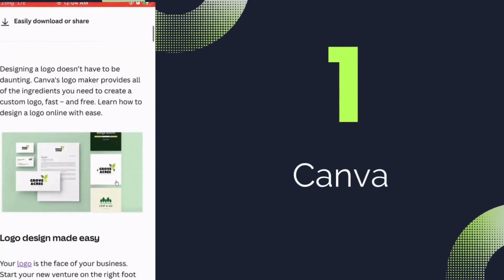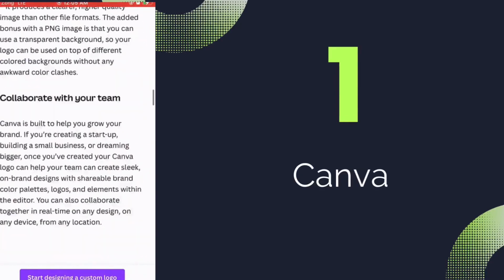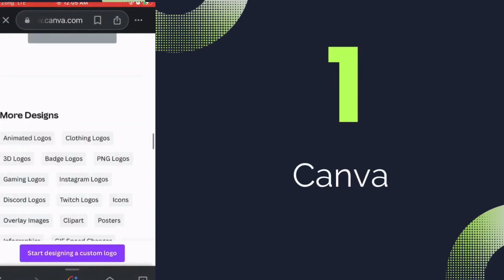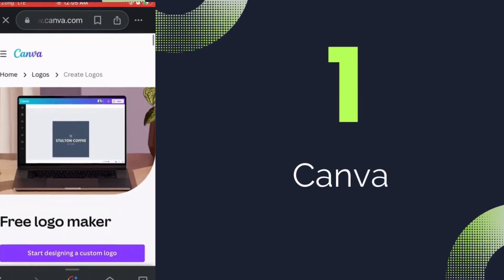Top 4 Free Logo Design Websites 2024 | Alternate of Canva for Logo Design Free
Here is a list of free Logo Design Websites for Free in 2024.